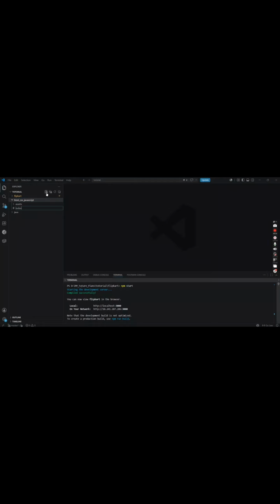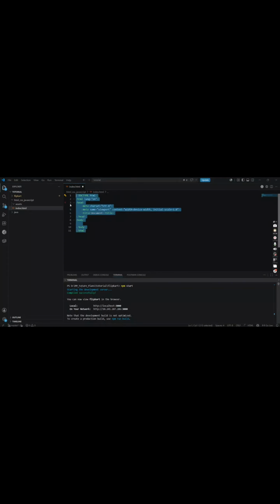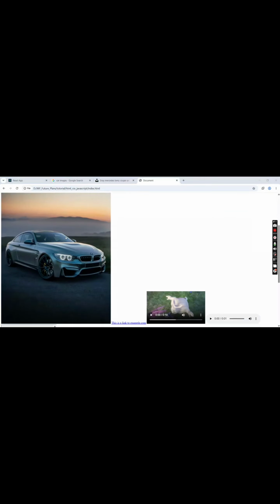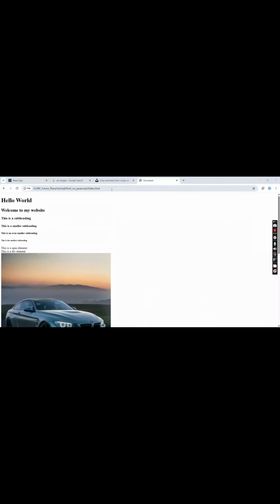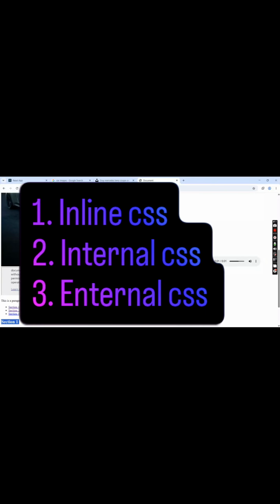HTML Tutorial for Beginners | Create Your First HTML File & Run It in Browser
Welcome to NON IT CODER!

In this beginner-friendly HTML tutorial, you'll learn how to create your first HTML file, write basic HTML tags, run the file in your browser, and understand the output step by step.

📌 Topics Covered:

✔ Create a new HTML file
✔ Basic HTML document structure
✔ HTML Tags
✔ Save as index.html
✔ Open HTML in a browser
✔ View the webpage output

This tutorial is perfect for:
• Beginners
• Students
• Non-IT learners

🚀 Code. Learn. Grow.